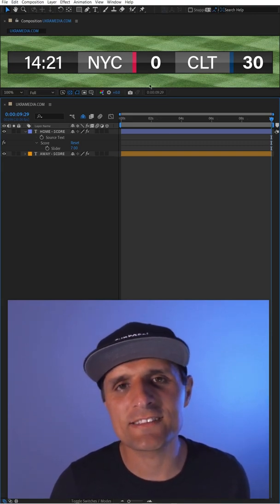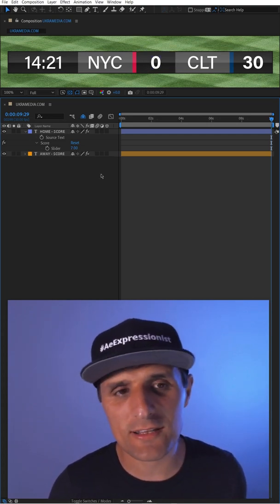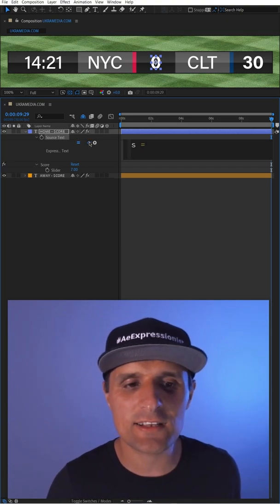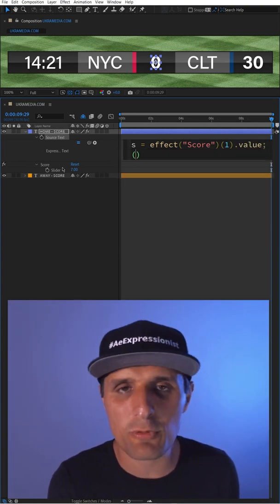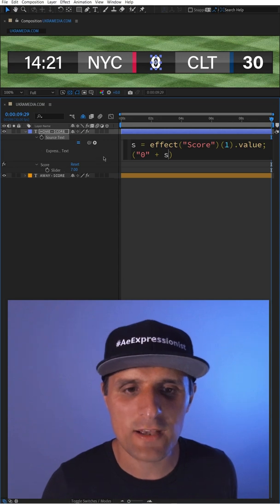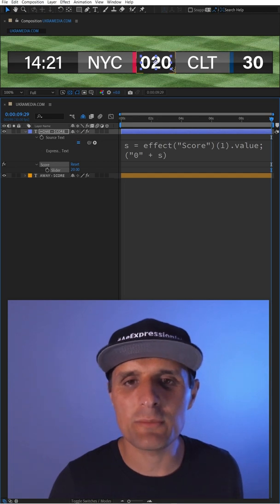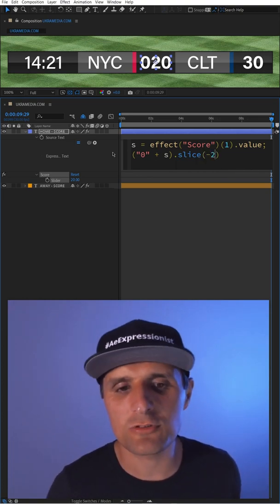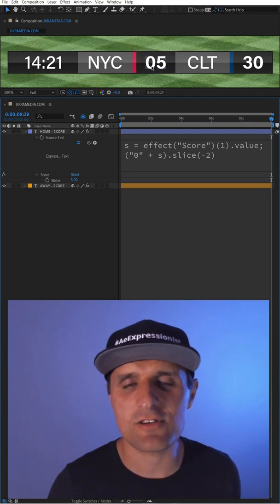How to Add Leading Zeros in After Effects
/// About:
     In this video, I will show you how to quickly add leading zeros to numbers in Adobe After Effects.